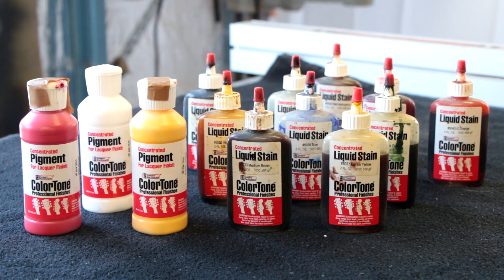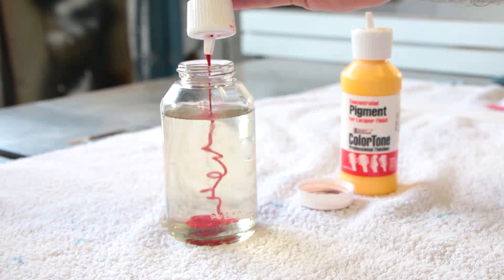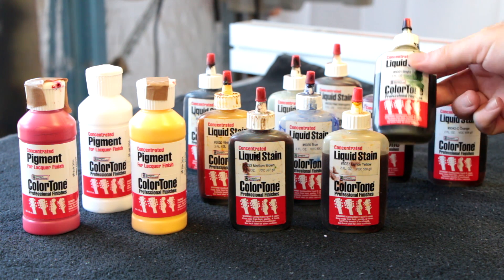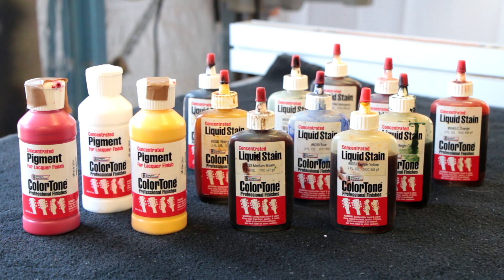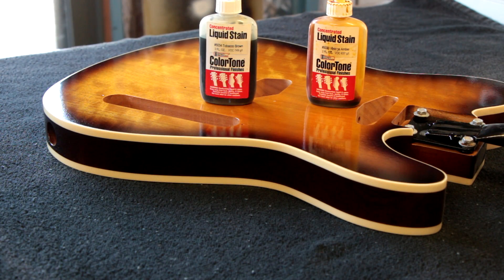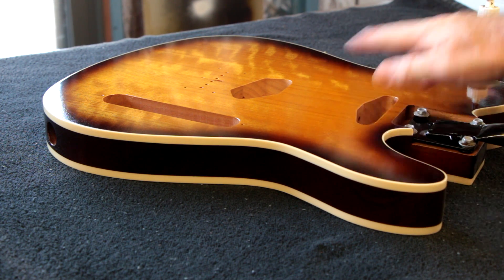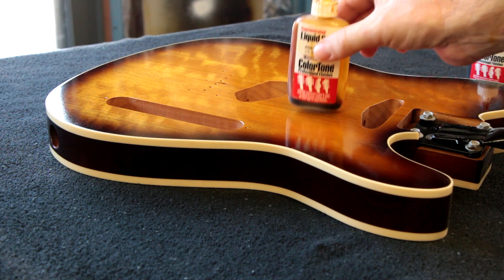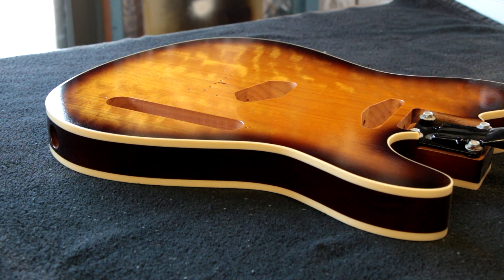Guitar Pigments & Stains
Just a brief explanation of the differences between using pigments and stains when spraying a guitar.